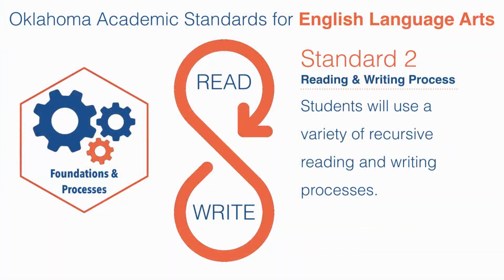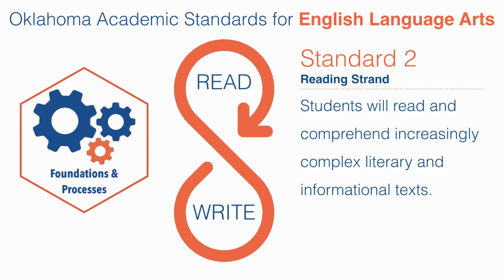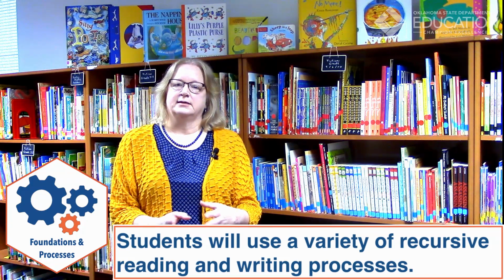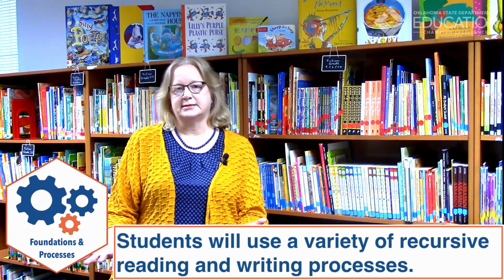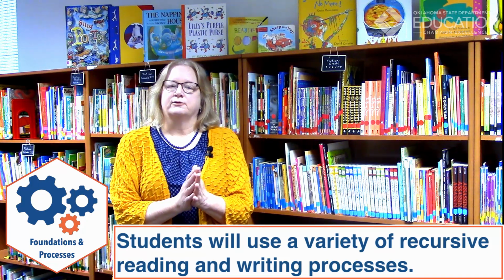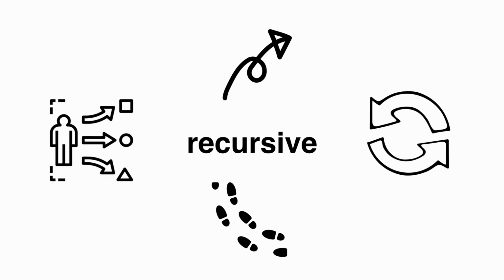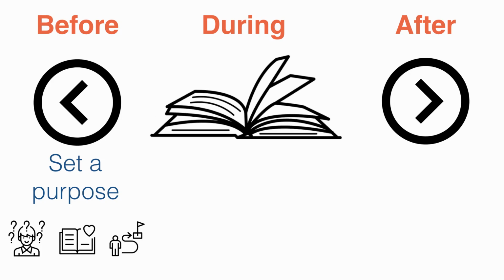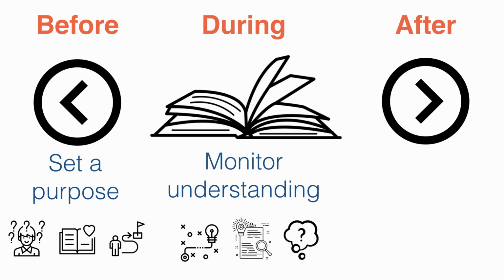Standard 2: Reading & Writing Process // OAS for ELA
Dr. Julie Collins of the Oklahoma Academic Standards for English Language Arts writing team introduces Standard 2: Reading & Writing Processes.